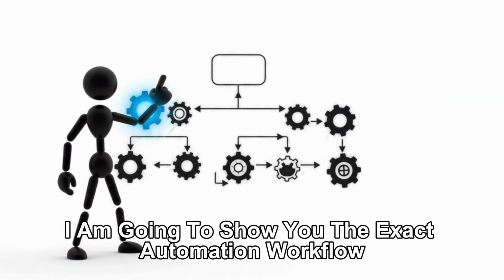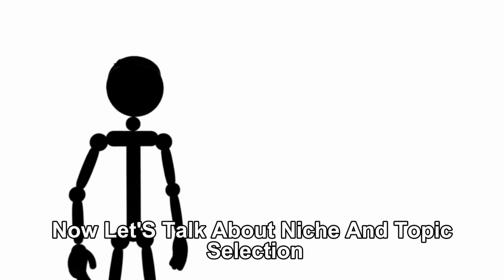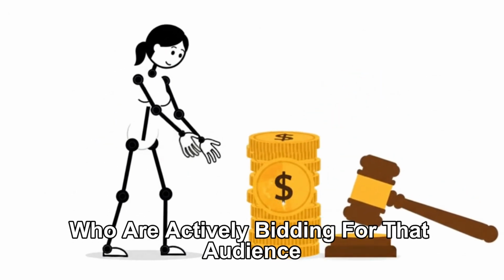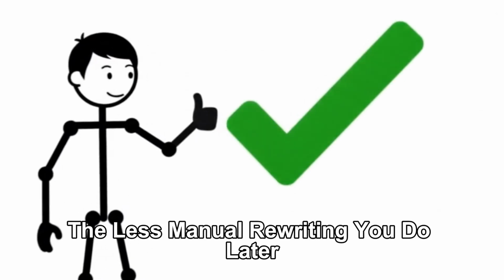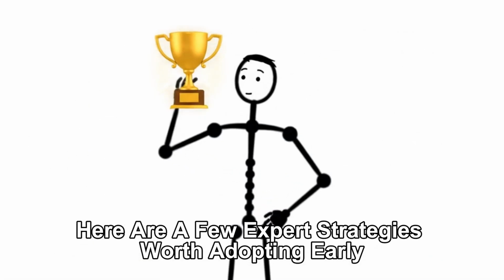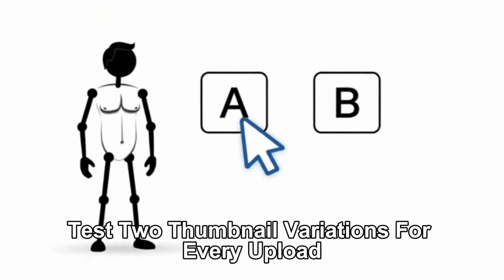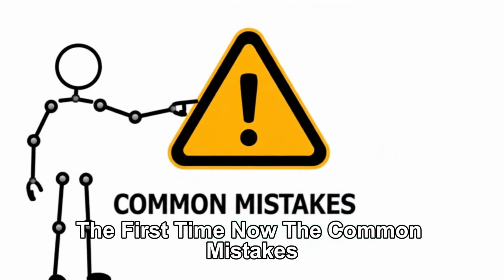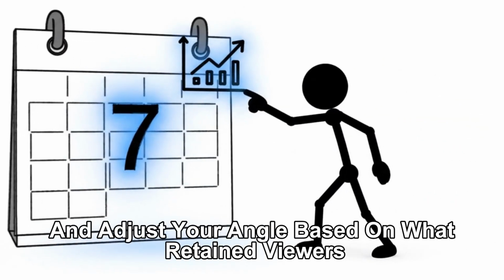How to Start an AI Faceless YouTube Channel in 2026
Want to build a fully automated, faceless YouTube channel in one of the highest-CPM niches on the platform? In this masterclass, you’ll watch a real $412-earning finance channel get rebuilt step by step using InVideo AI’s end-to-end automation workflow — no camera, no microphone, and no manual editing required. This video walks through the complete process: setting up your InVideo AI workspace, choosing a specific high-CPM finance sub-niche instead of a broad topic, generating and refining an AI script with proper prompt engineering, selecting a US-native AI voiceover that builds real audience trust, replacing generic stock footage with specific, premium-feeling visuals, locking a consistent brand template, and assembling a complete, caption-ready video from a single dashboard. You’ll also learn the workflow automation feature that turns one script into a full week of content overnight, how to repurpose long-form videos into Shorts and Reels automatically, and the three most common mistakes that quietly kill CPM — including one export setting almost every beginner gets wrong. Whether you’re starting a brand-new faceless finance channel or trying to scale an existing one without hiring an editor, this step-by-step InVideo AI tutorial gives you a repeatable system you can launch this week. Built for the USA YouTube audience and optimized for premium ad revenue, this is a practical, no-fluff automation workflow, not a theory lesson. By the end, you’ll have your own 7-day action plan to go from zero to a fully automated finance channel. Perfect for beginners, solo creators, and anyone researching how to automate YouTube content creation with AI tools in 2026.

AI Disclosure
"AI-generated content is used for educational and entertainment purposes only.